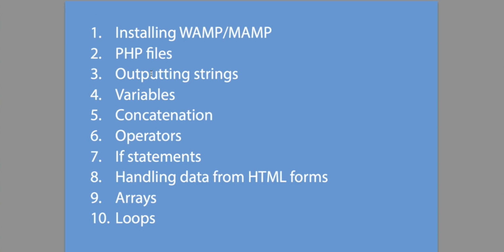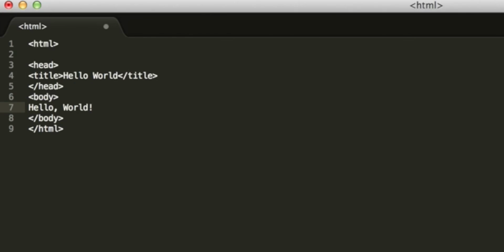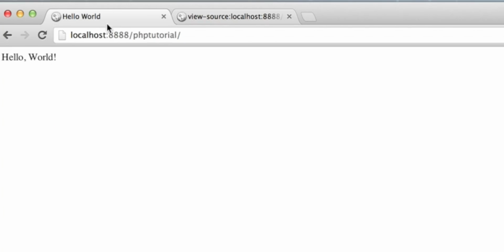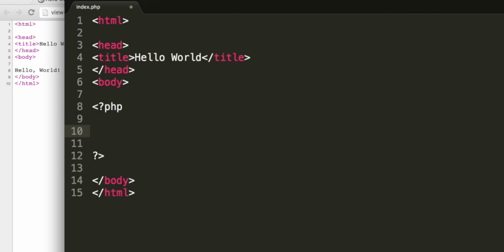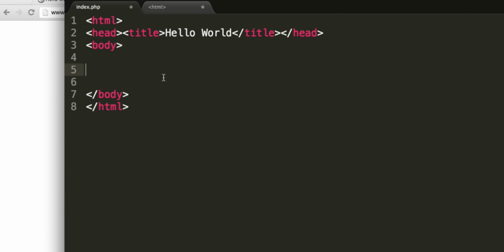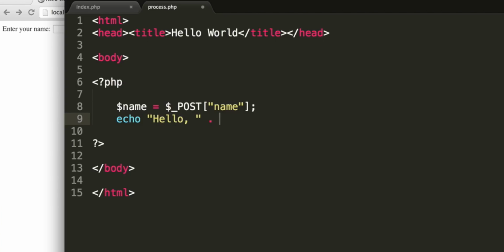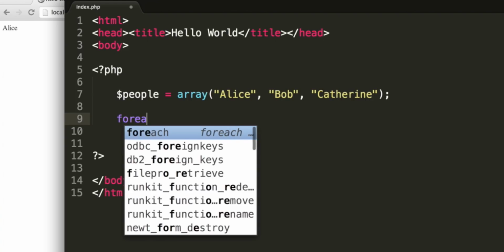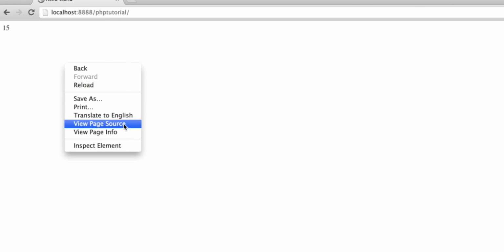learn php in 15 minutes